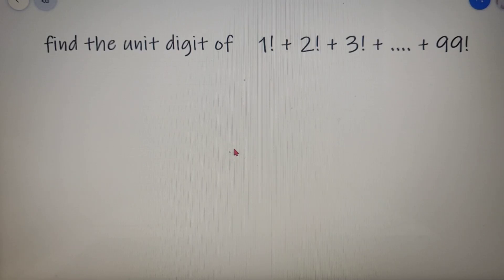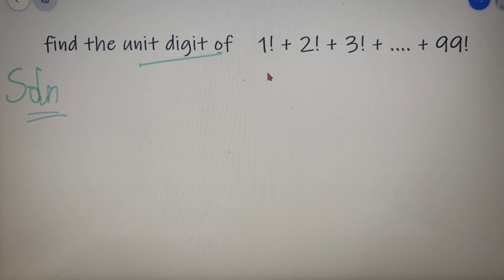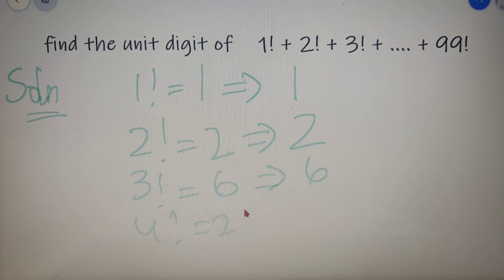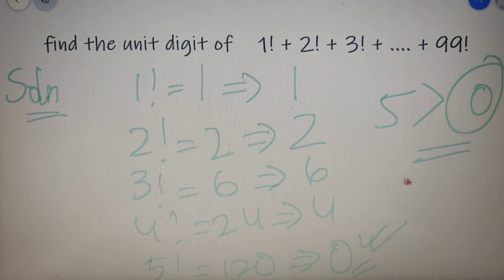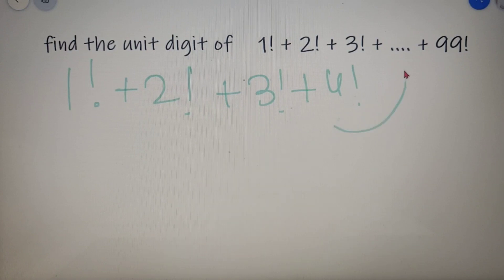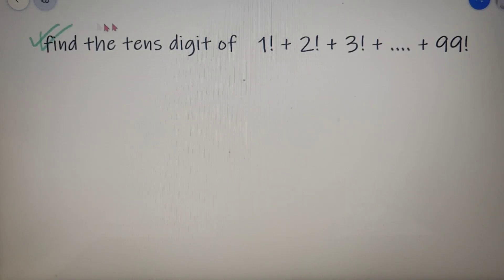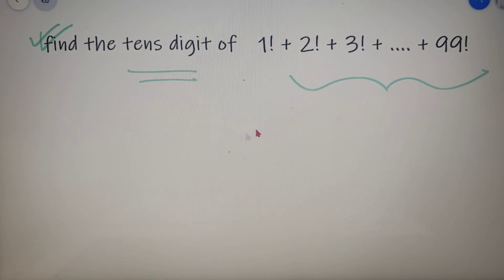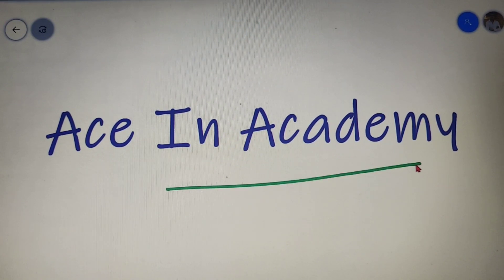The unit digit of 1! + 2! + 3! + ... + 99!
This is a good question for many competitive exams which may seem easy at first but if you do not know the correct approach for this then you may not be able to solve it. This question can also come in maths olympiads as well.

The problem discussed in the video:  Find the unit digit of 1! + 2! + .. + 99!

1. Find the unit digit of all the factorials from 1 to 99
2. Unit digit of all the factorials are zero after 4
3. Find the sum of unit digit of all the factorials from 1 to 4
4. Find the unit digit of the sum, which is the answer
5. You will get the final answer as 3

Extension Problem: Find the tens digit of - 1! + 2! +. + 99!